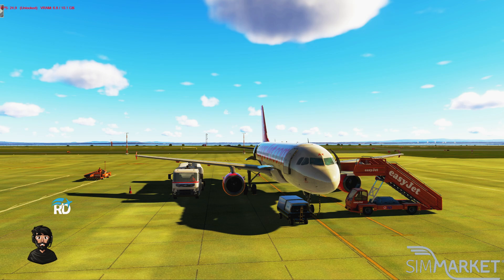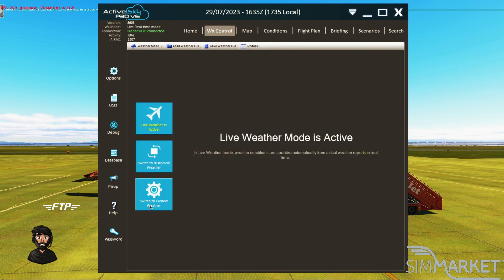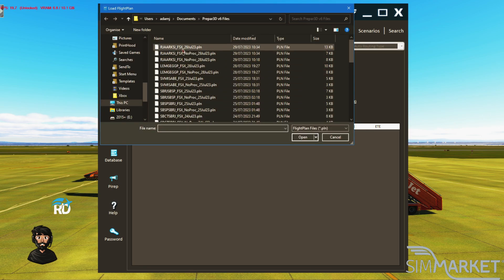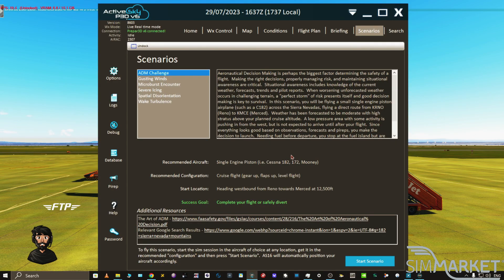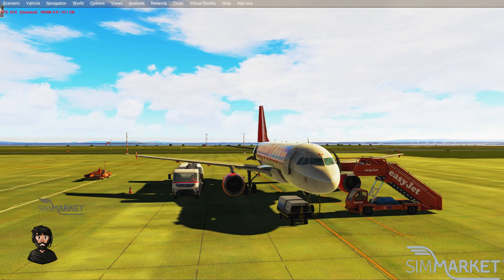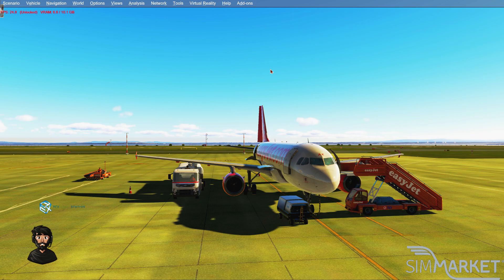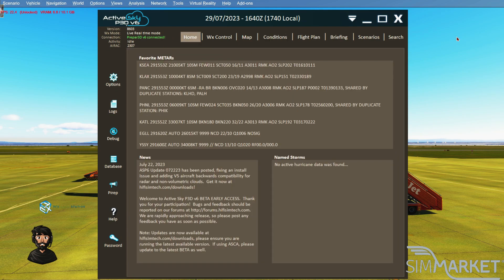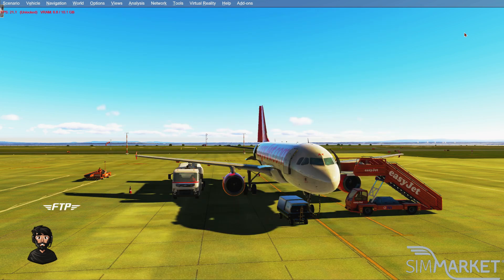Sim Market Spotlight Review | Active Sky v6 | P3Dv6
SIGN UP TO SIMFLY TO EARN REAL MONEY FOR FLYING IN YOUR SIMULATOR

PLANS FOR THE FUTURE:
2021:
- 4tb SSD Drive replacement and 4tb SSD additition

My PC Hardware Specs:
Installed Memory: Patriot Viper 1x 32GB DDR4 Core Speed 3200Ghz